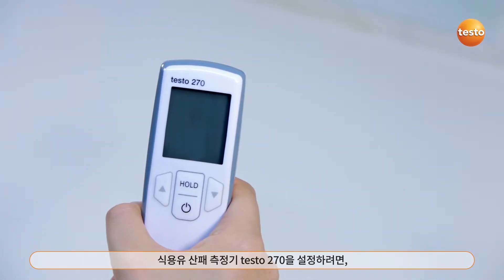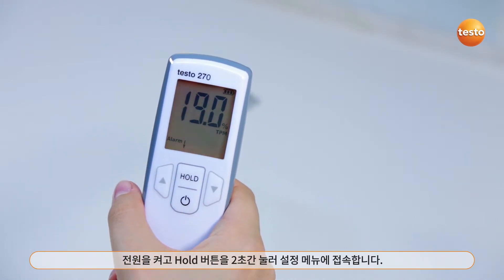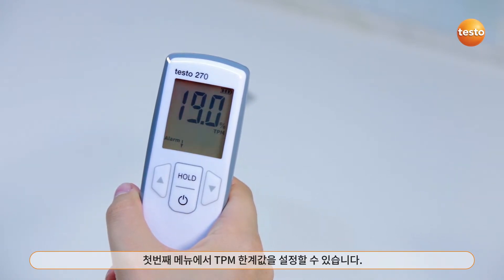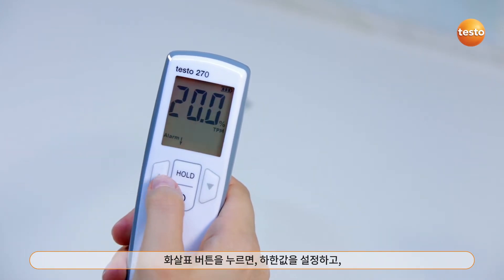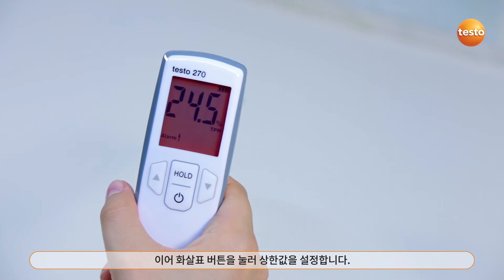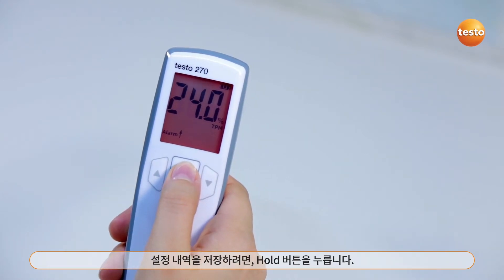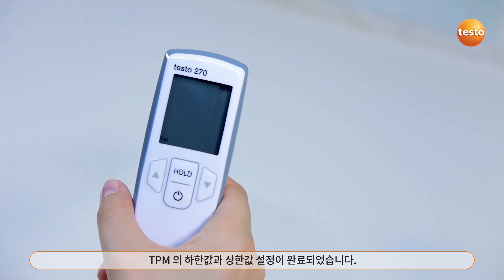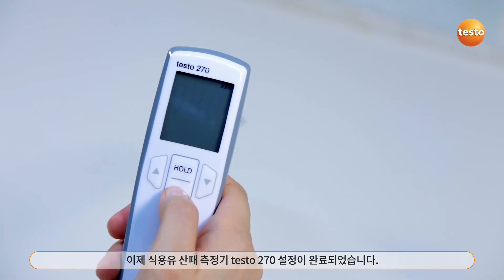식용유 산패 측정기 testo 270 설정 방법